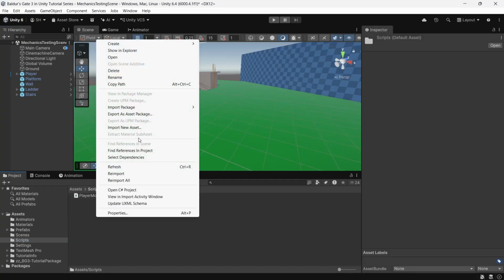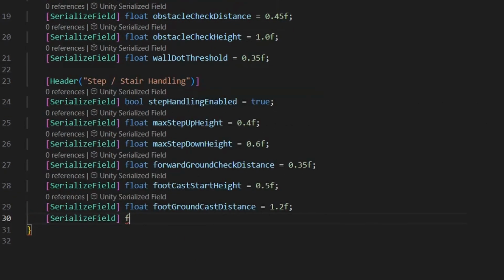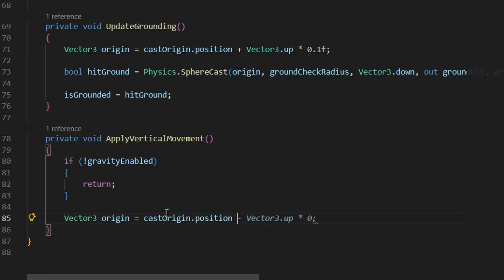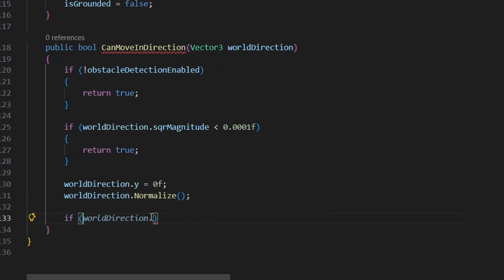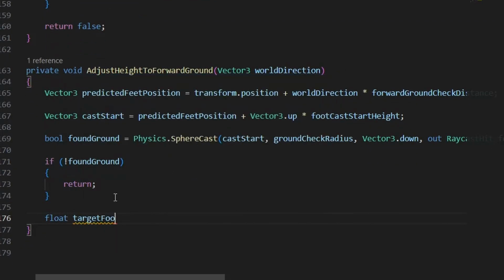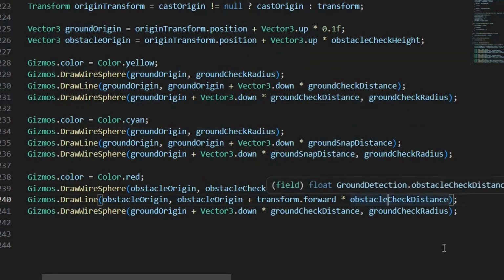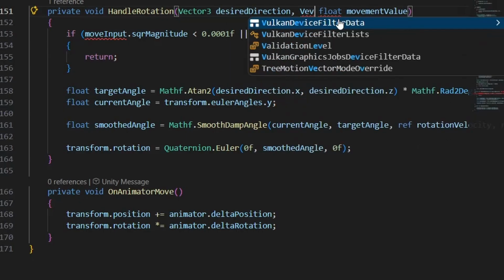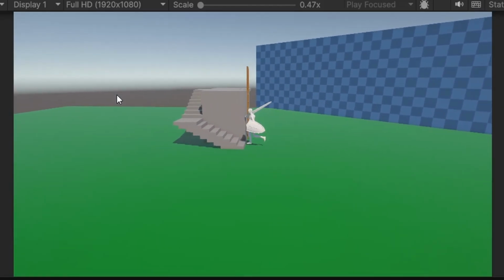Baldur's Gate 3 in Unity - Ground, Walls, and Stairs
Episode 2 in the Baldur's Gate 3 in Unity Tutorial Series. Here we set up the basics for ground, wall, and stair detection.